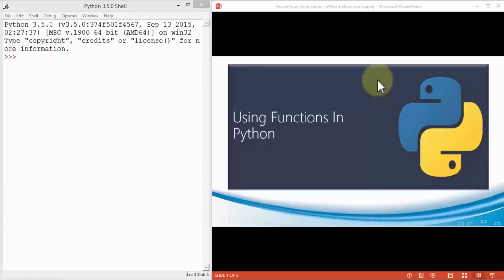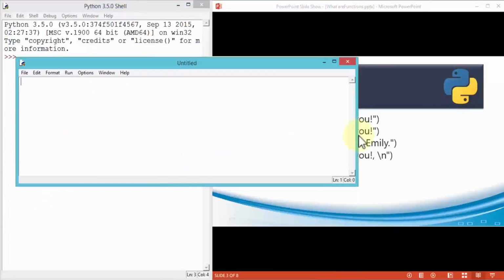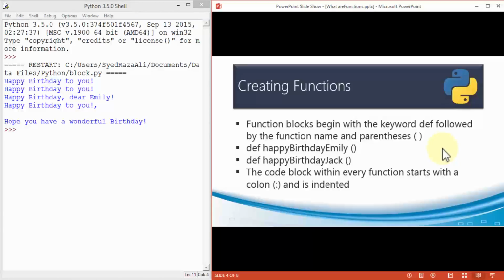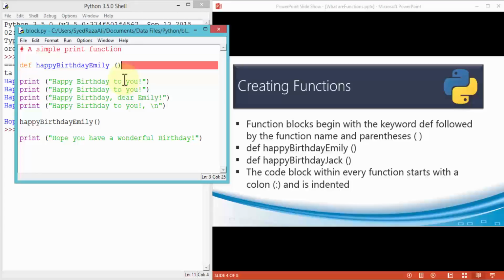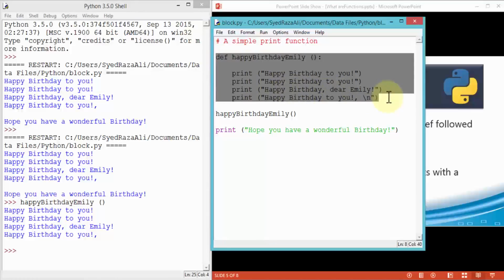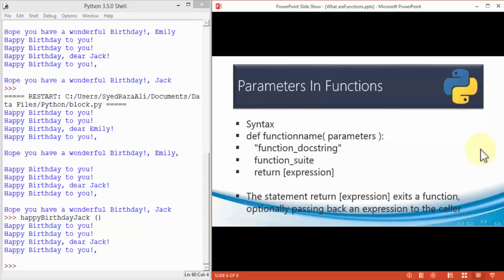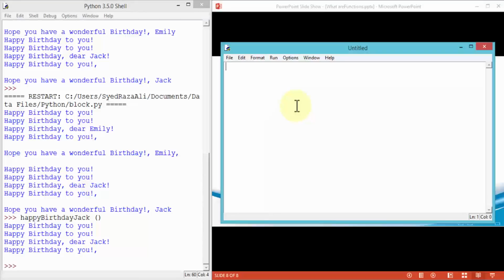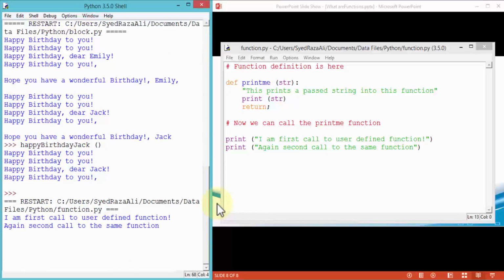Functions in Python Programming : what are functions | part 6